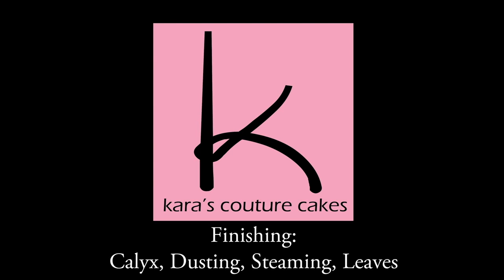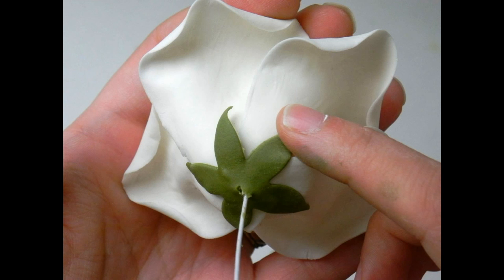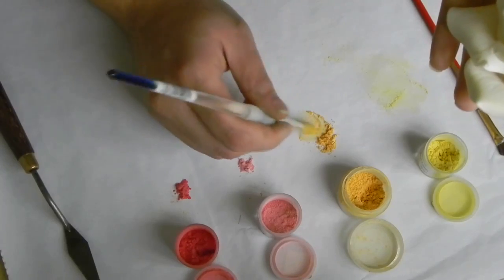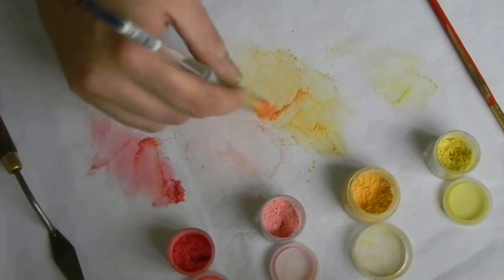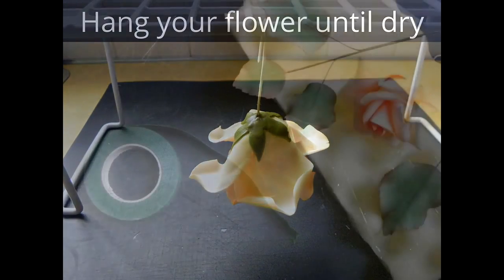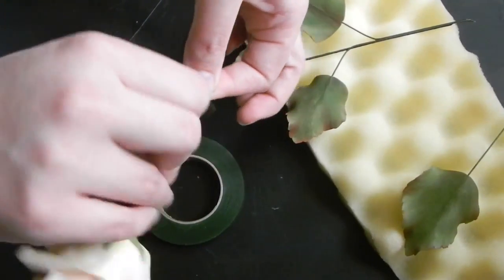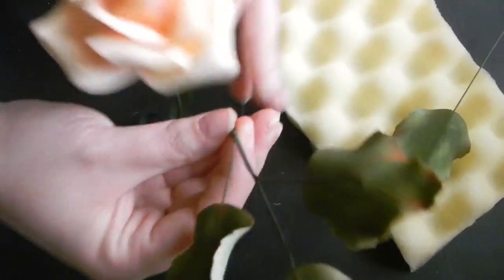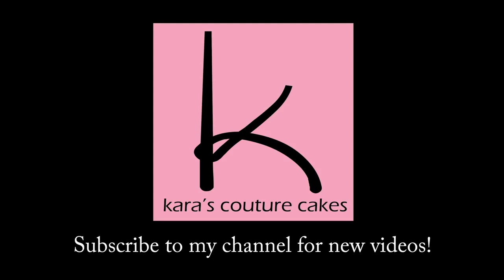Kara Andretta - Finishing a Sugar Rose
This is the narrated version of my Finishing  A Sugar Rose video.
Here I cover:
- applying a calyx
- layering of dusts to turn a white rose into a peach rose
- steaming
- adding leaves to the flower stem

And for the first video in the series on how to make this sugar rose